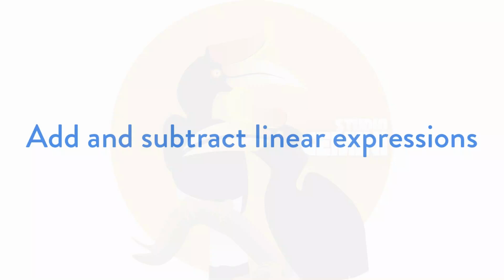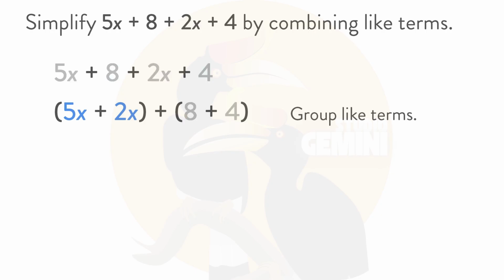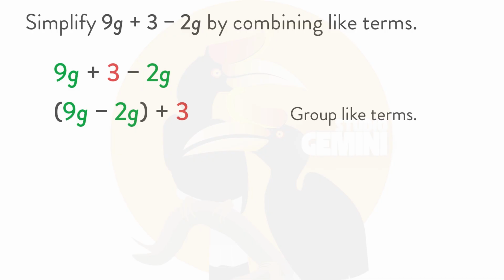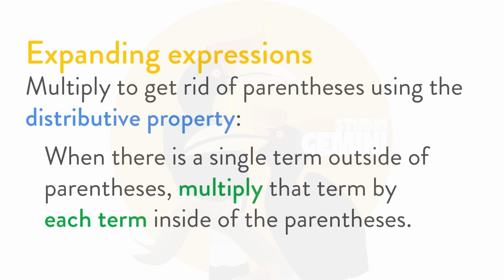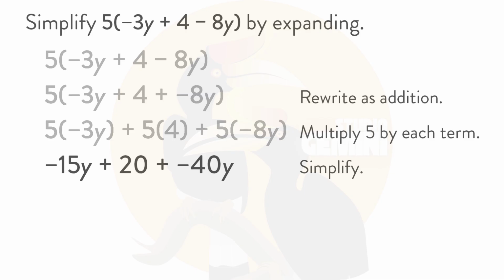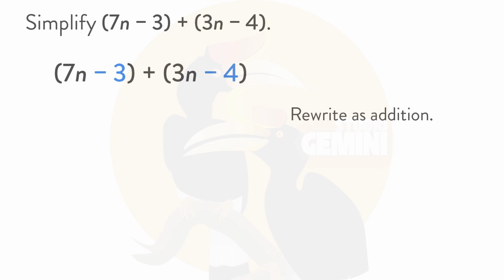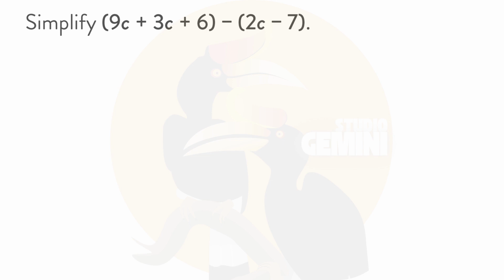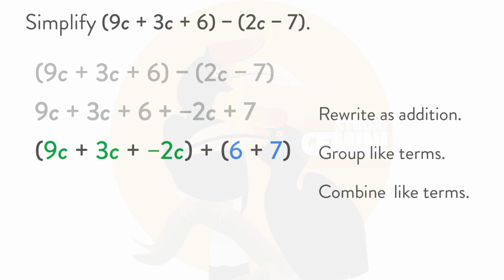Add and subtract linear expressions